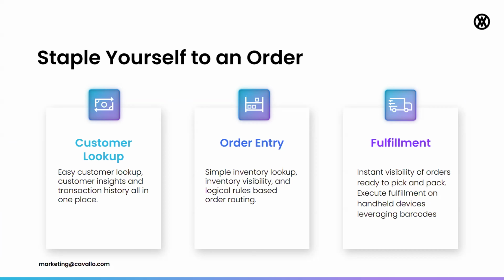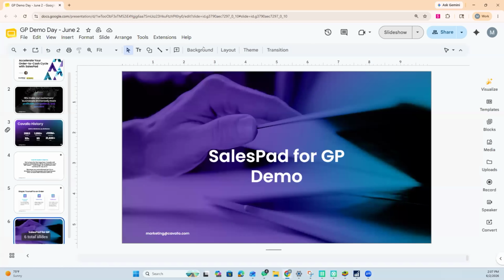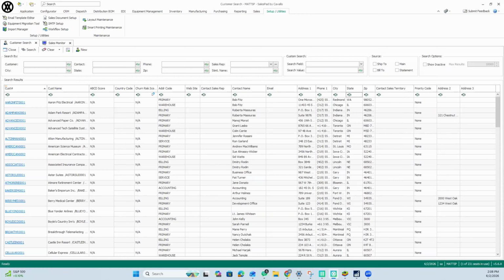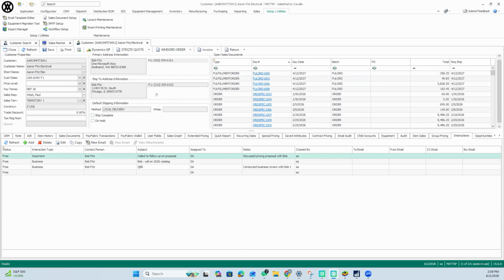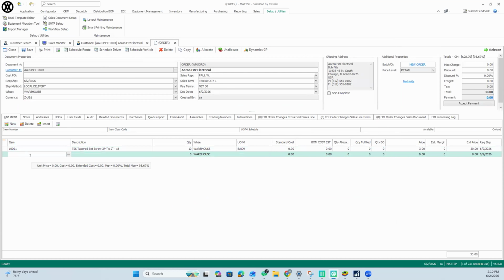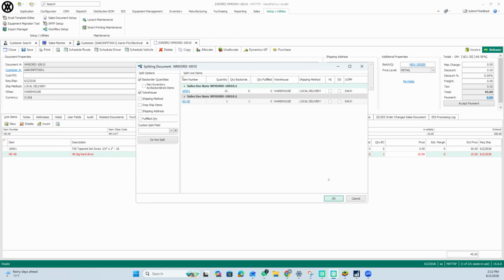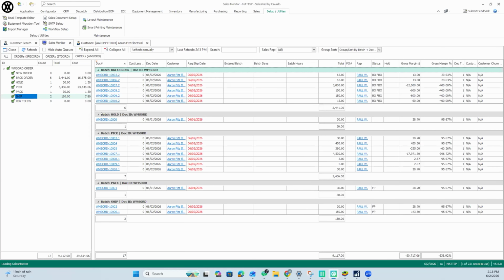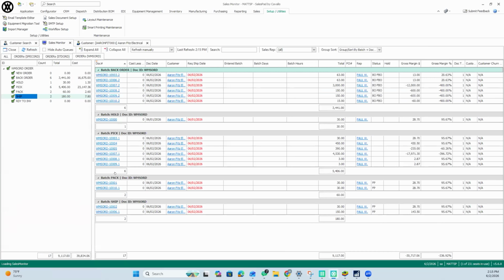Cavallo for Dynamics GP | Improve Order and Inventory Workflows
Keeping orders moving and inventory visible is critical for distributors.

In this 15-minute demo, Cavallo demonstrates solutions designed to help Dynamics GP users manage inventory, improve order workflows, and provide teams with better information throughout the sales process.

See how distributors are making everyday work easier for customer service, sales, and operations teams.